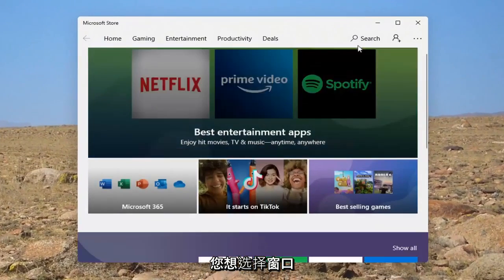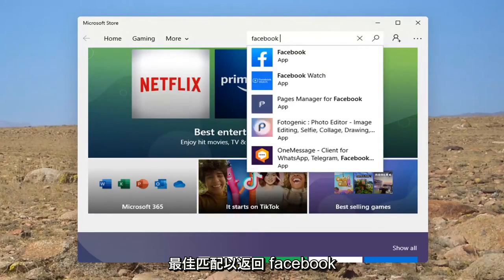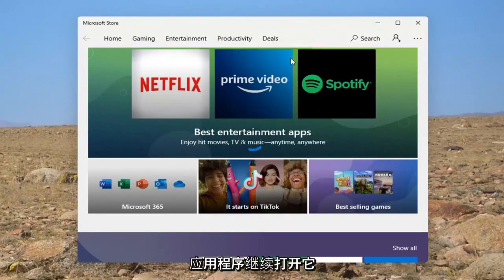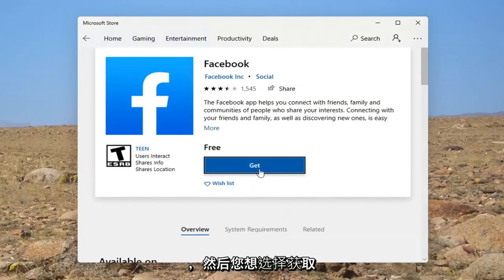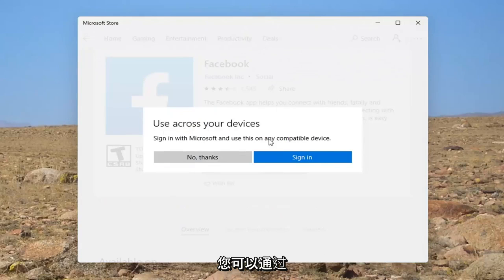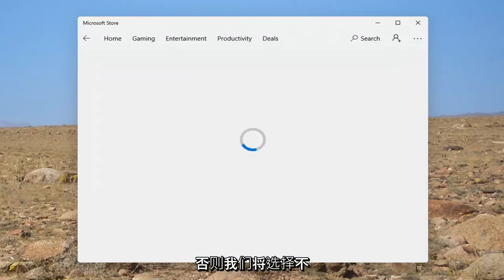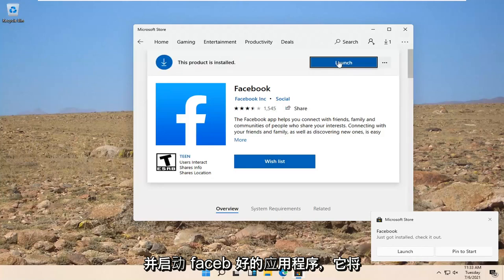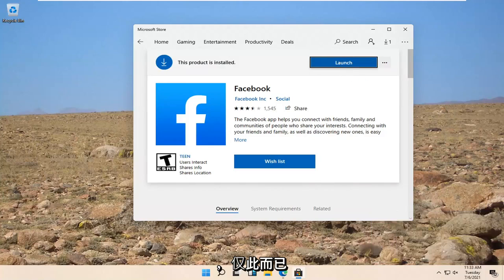如何安装Facebook Messenger Windows 11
如何在笔记本电脑 Windows 11 (2022) 中安装 Facebook 应用程序。

本教程中解决的问题：
安装 Facebook 应用程序 windows 11
在桌面上安装 Facebook 应用程序
在笔记本电脑上安装 Facebook 应用
在我的平板电脑上安装 Facebook 应用
免费下载 Facebook 应用程序安装
为笔记本电脑 Windows 11 安装 Facebook 应用程序
用于应用安装的 Facebook 广告
如何安装 Facebook 应用程序
如何在笔记本电脑上安装 Facebook 应用程序
如何在华为安装 Facebook 应用
我无法安装我的 Facebook 应用
在我的电脑上安装 Facebook 应用